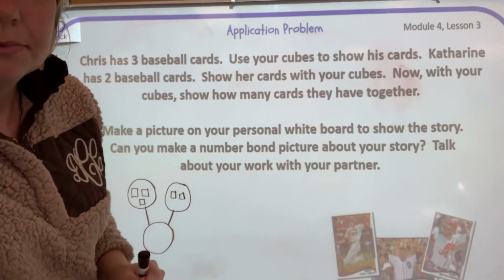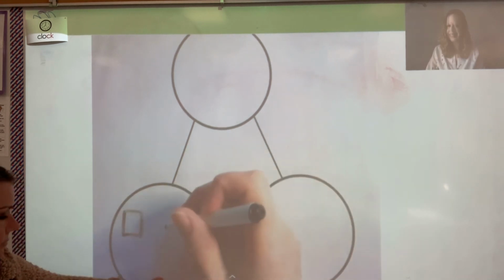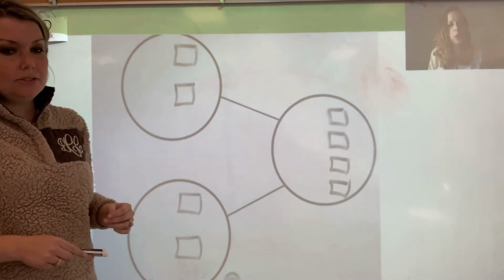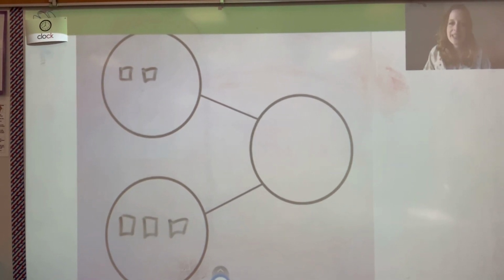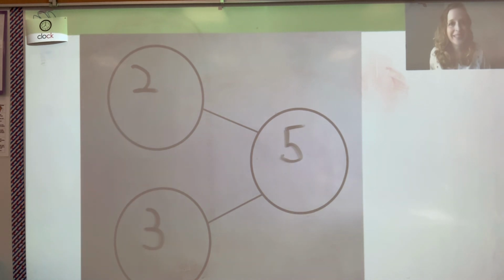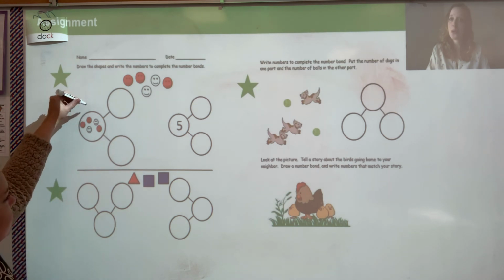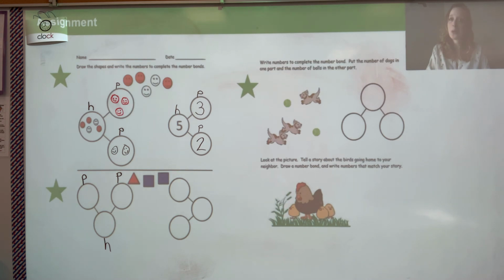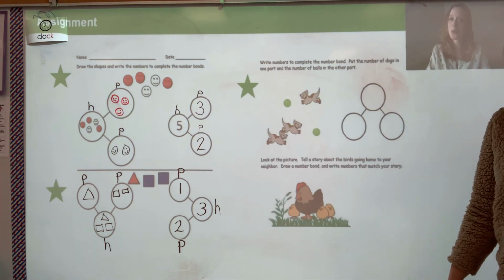January 13, 2021